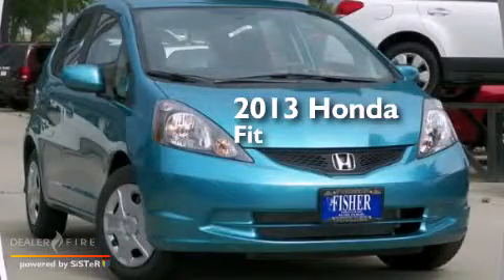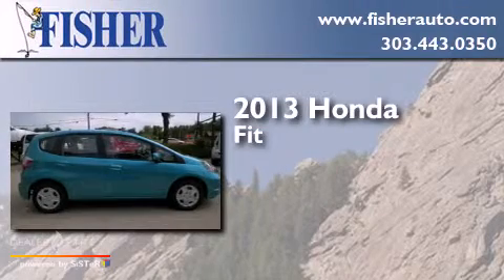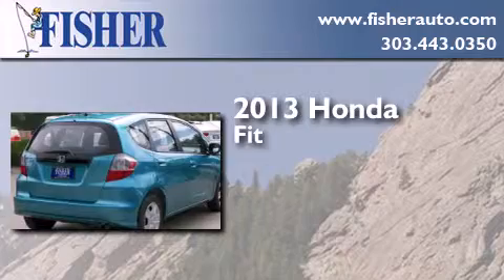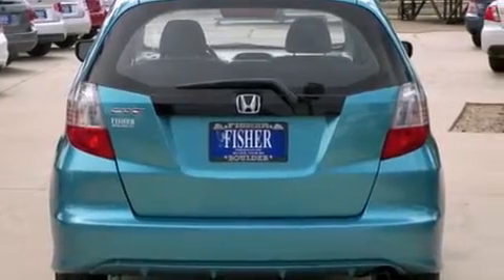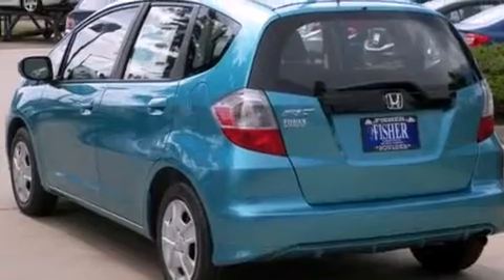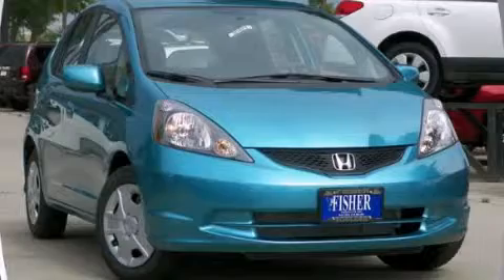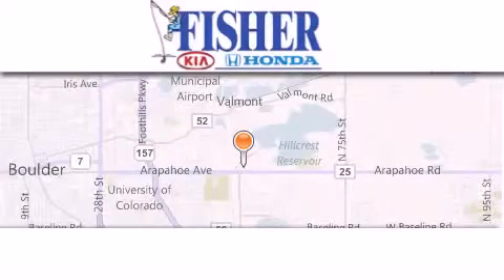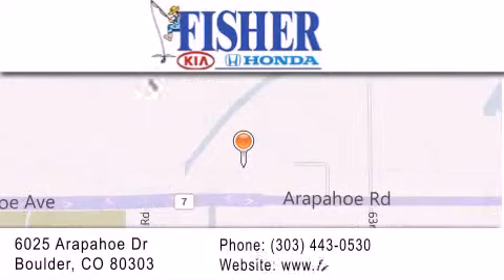2013 Honda Fit Lafayette CO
We've been honored to serve the Boulder CO area , we promise that your experience at our dealership will exceed your expectations ! Year : 2013 Make : Honda Model : Fit Engine : 4, , Trans . : 5-speed m/t Exterior : bl Interior : gr Stock : 135881 Fisher Auto Arapahoe Dr Boulder , CO 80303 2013 Honda Fit Boulder CO